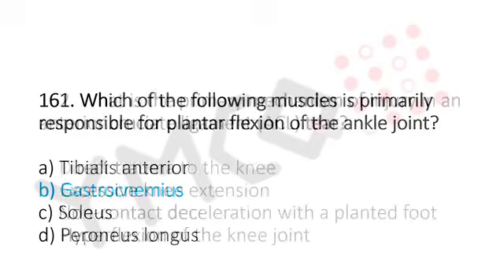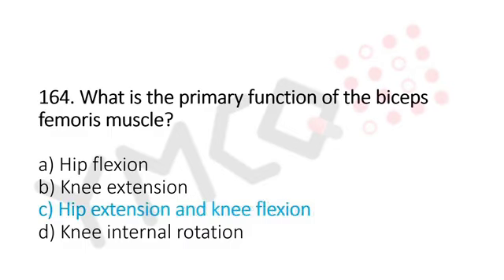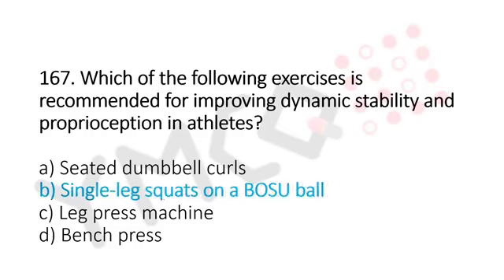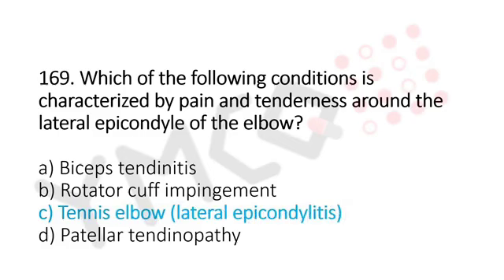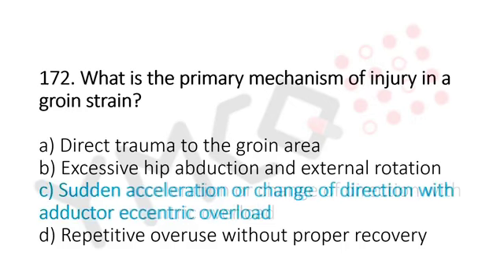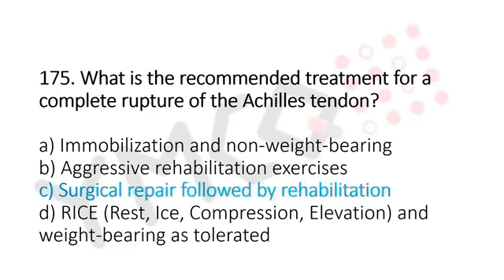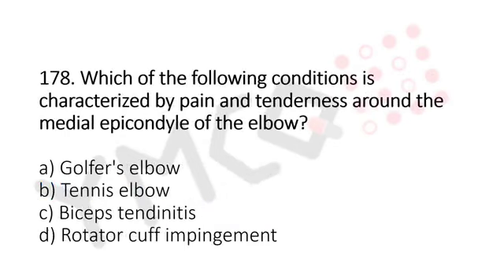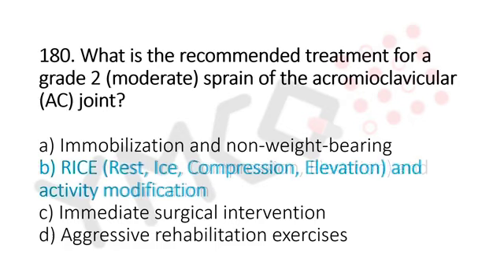MCQ PHYSIO FOR MRB PREPARATION PART 1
very important MCQ for the physio recruitment